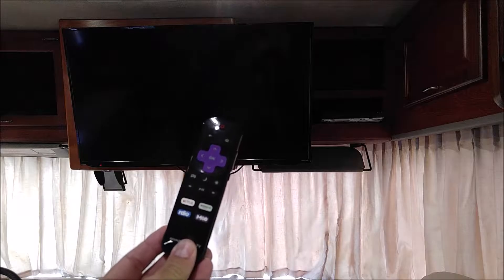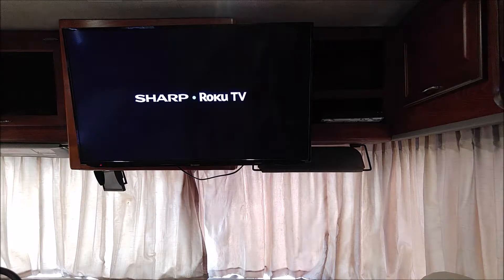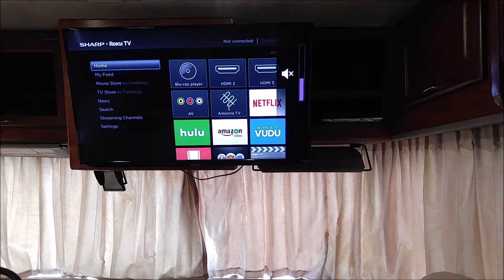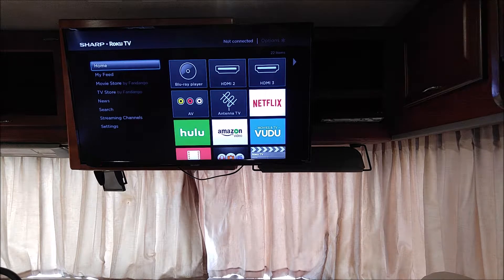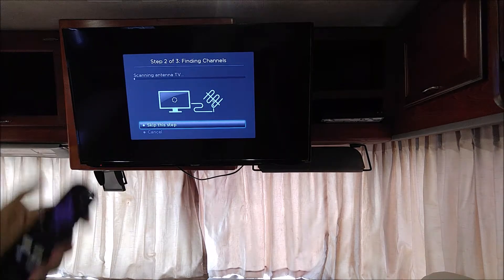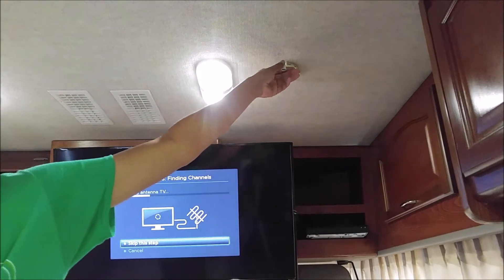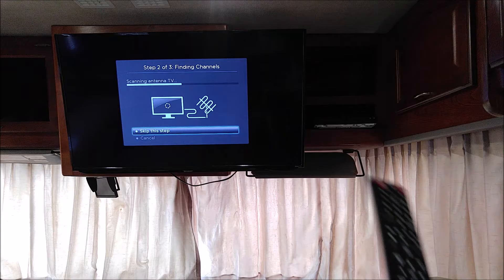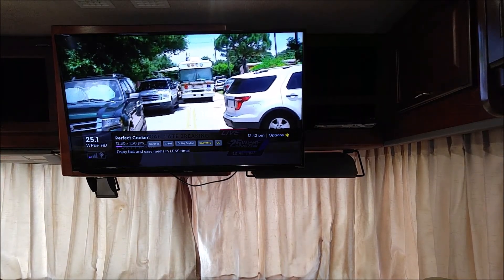36B Front TV 20160614